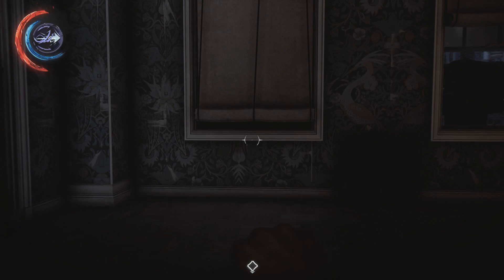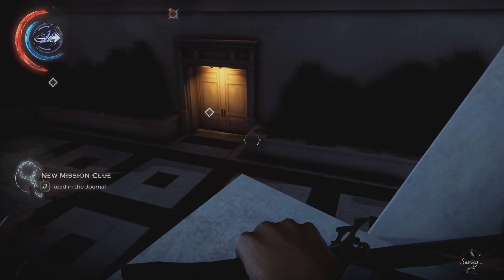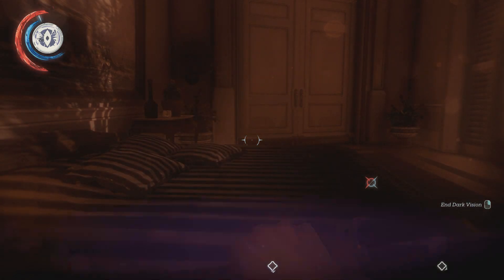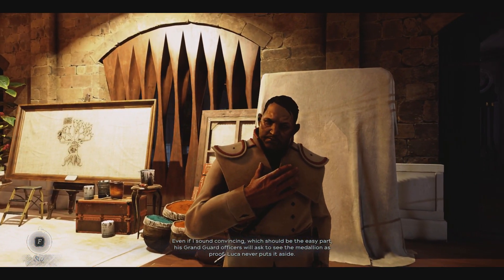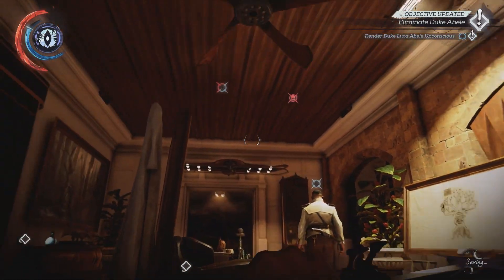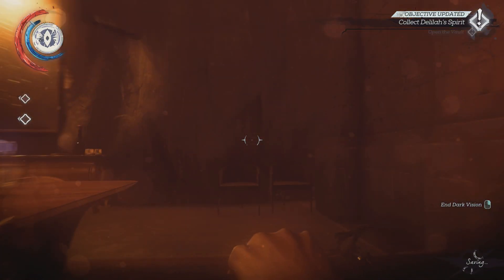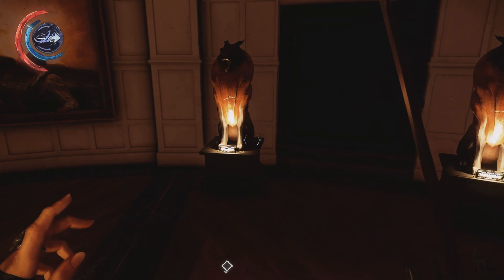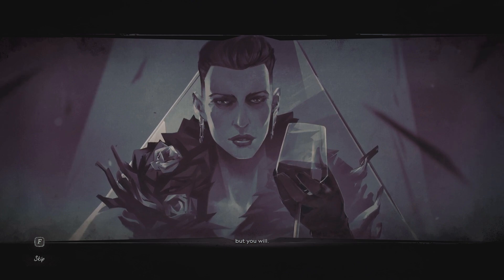Let's Play Dishonored 2 (Blind) - 24 - Down with the Duke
Real or fake?